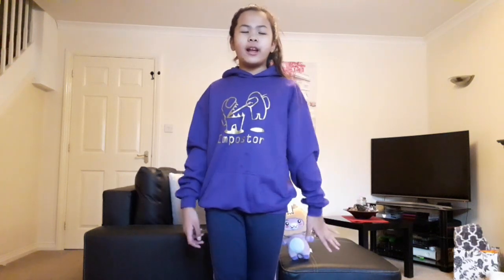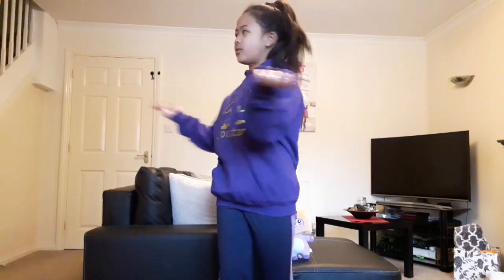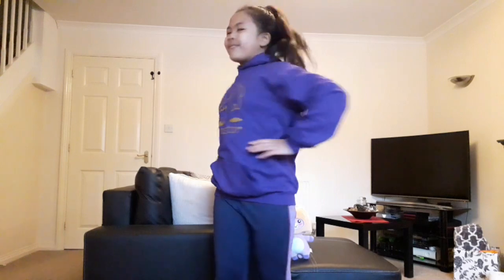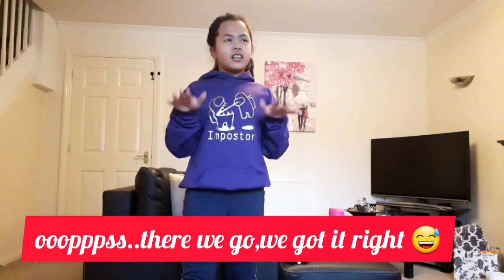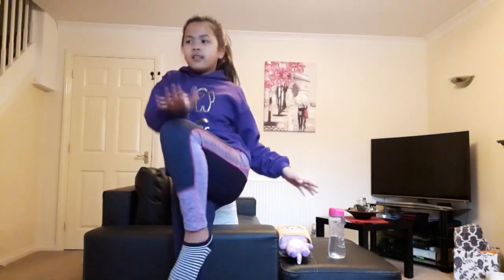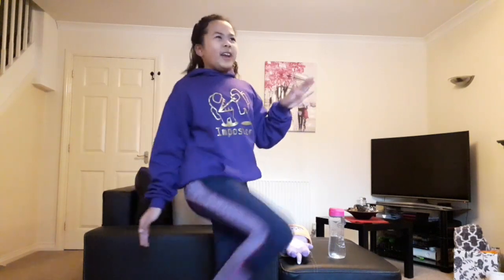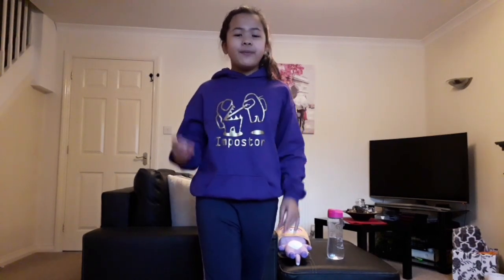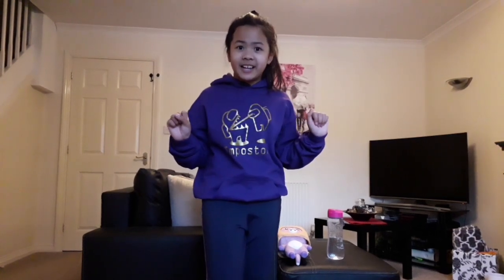5 Mins PE exercise with Sophia feat. Foxy from Lankybox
Hi everyone hope my video helps and lets you have fun.